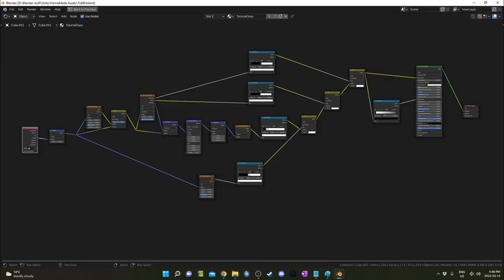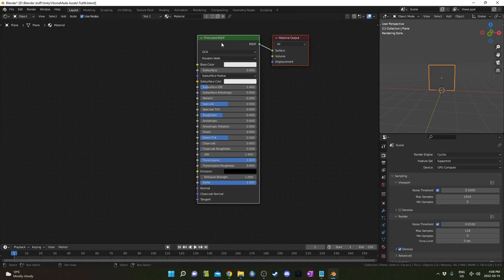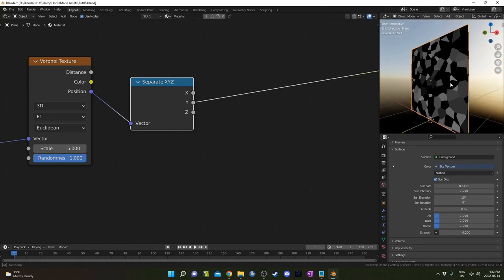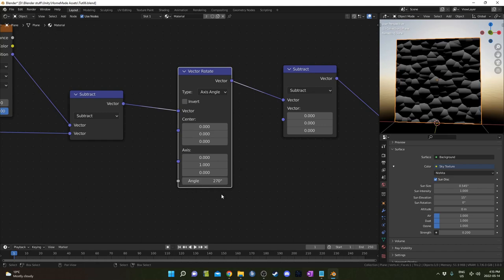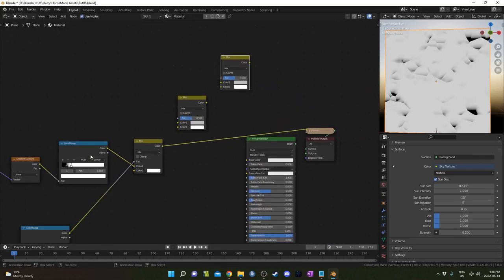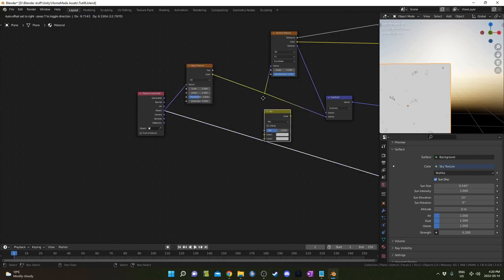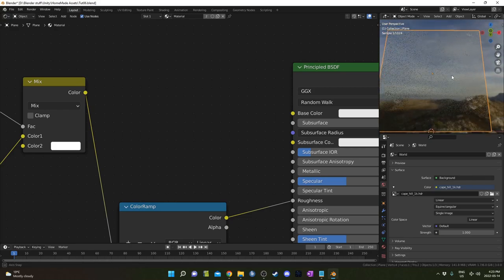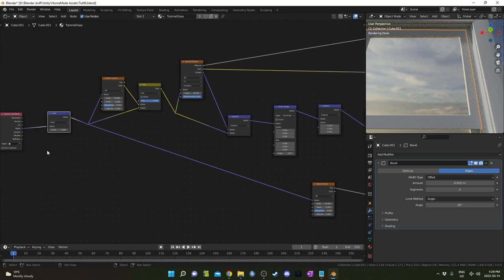Procedural Nodes (part 86) - Window Smudges in Blender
In this video I'll show you how to create a window smudge shader that I came up with. Hope you enjoy!

Intro: (0:00)
Node preview: (0:54)
Scene setup: (0:57)
Texture creation: (2:21)
Using texture on a window: (11:04)